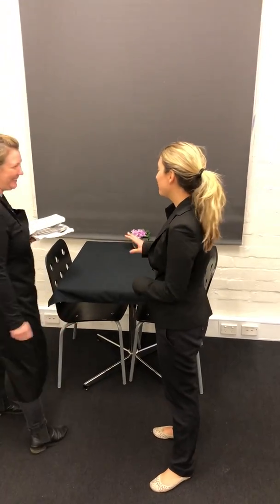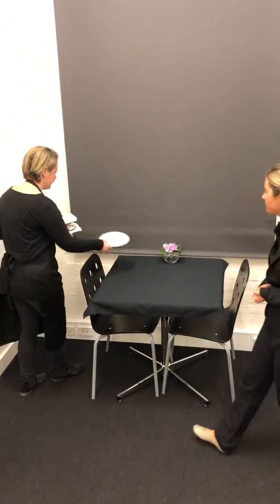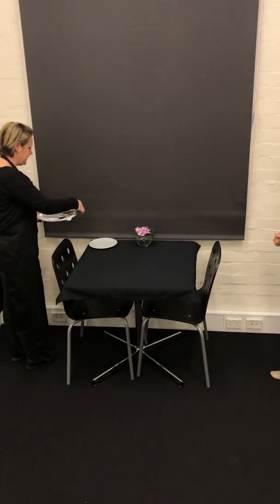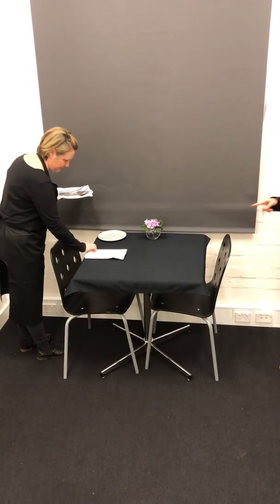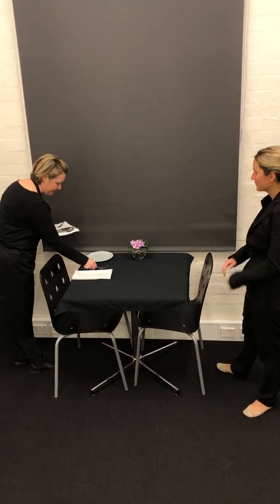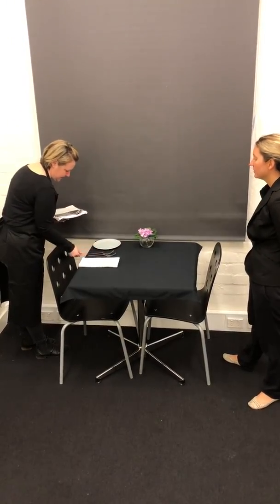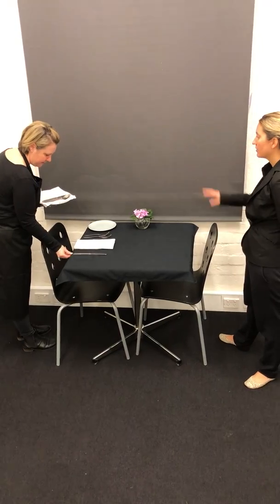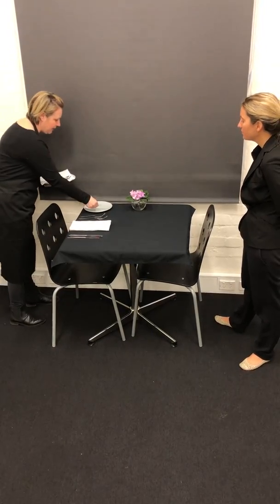Food & Beverage - Table Setting